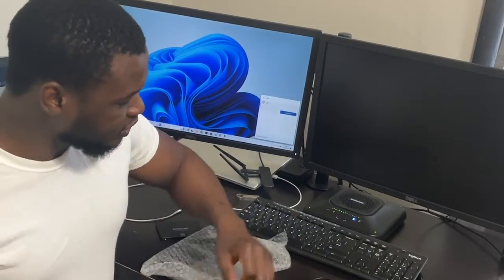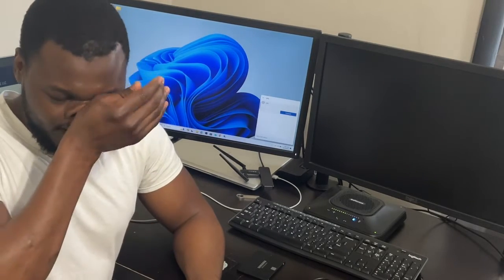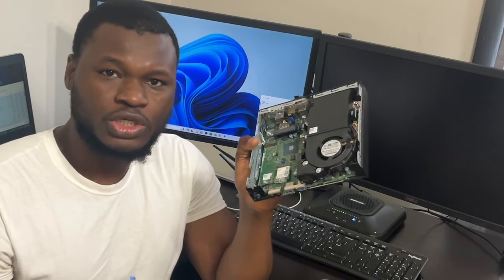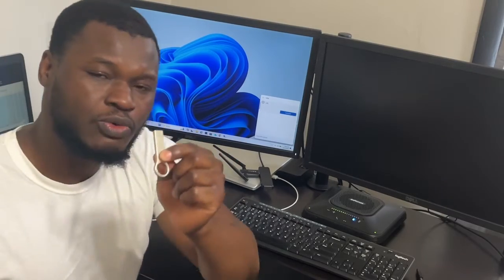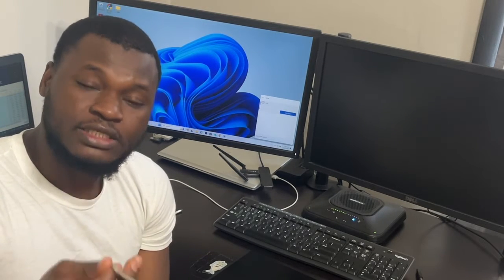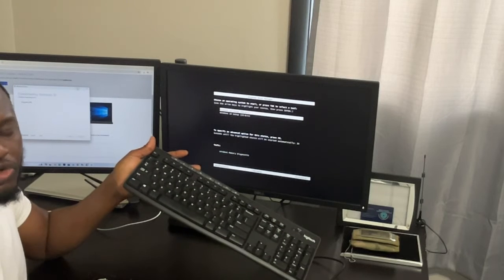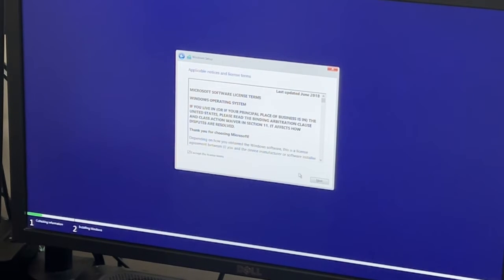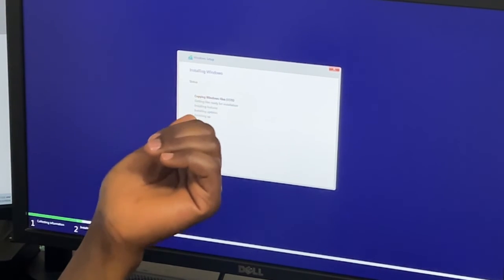How to Boot from a USB | Step-by-Step Guide for Beginners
Are you ready to explore the world of booting from a USB drive? In this easy-to-follow tutorial, we walk you through the process step-by-step, making it accessible for beginners and seasoned users alike.

Booting from a USB drive opens up a world of possibilities, from installing a new operating system to running diagnostic tools and rescue environments. Whether you're looking to breathe new life into an old system or troubleshoot a stubborn issue, knowing how to boot from a USB is an essential skill every computer user should have.

Join us as we demystify the process, covering everything from preparing your USB drive to configuring your system's BIOS or UEFI settings. We'll guide you through the entire journey, ensuring you're equipped with the knowledge and confidence to boot from a USB drive whenever the need arises.

Don't let technical hurdles hold you back—empower yourself with the skills to take control of your system with ease. Watch our tutorial now and unlock the full potential of booting from a USB drive!